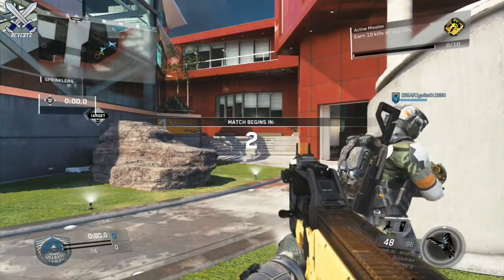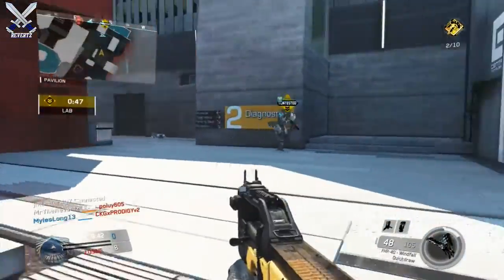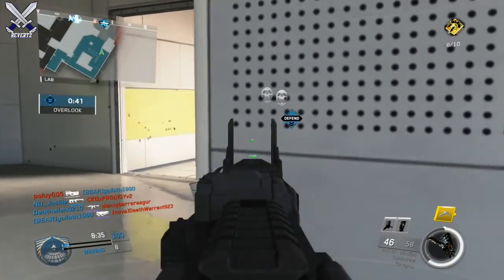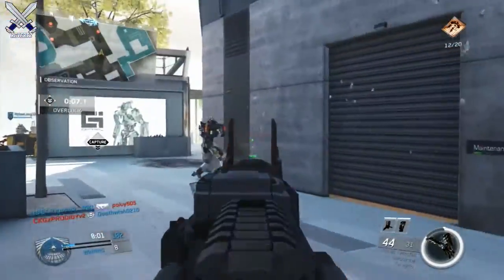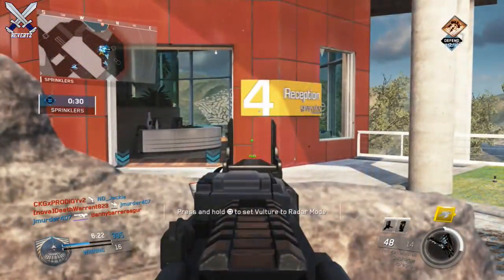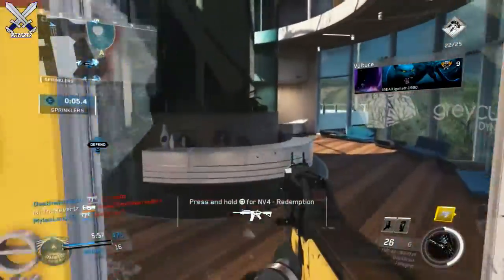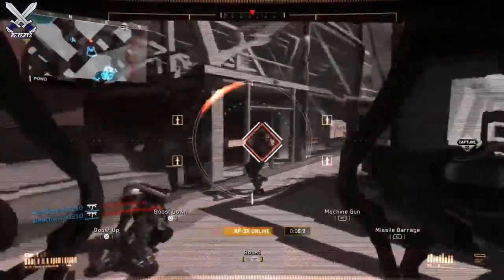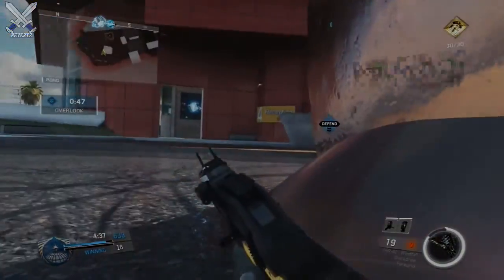Infinite Warfare: NEW Featured Gamemode "Drop Zone" - How To Play, Tips, & More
Call Of Duty Infinite Warfare new gamemode in the featured playlist "Drop Zone" is now live until the 27th. Drop zone was a really fun gamemode back in  modern warfare 3 and ghosts and I still have the same level of fun now that it is in Infinite Warfare! Here are some tips and tricks + my tutorial on how to play so let me know what you guys think about this gamemode in the comments also drop a like and subscribe for more Infinite Warfare tips and tricks, news, and more